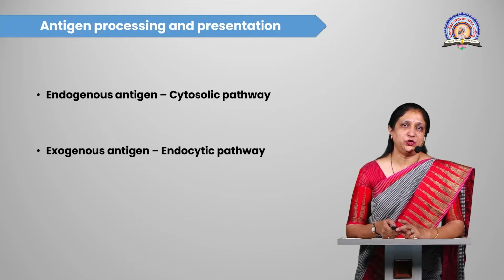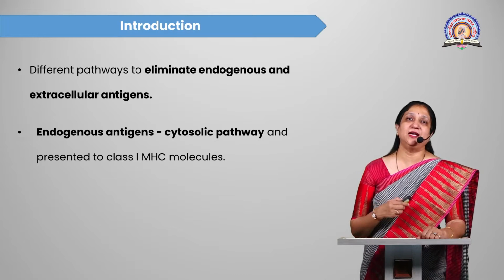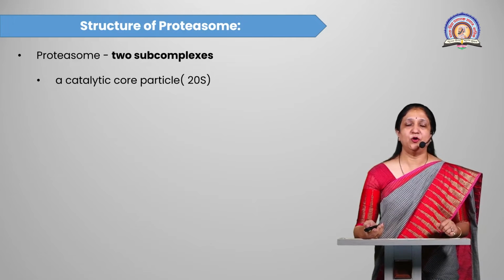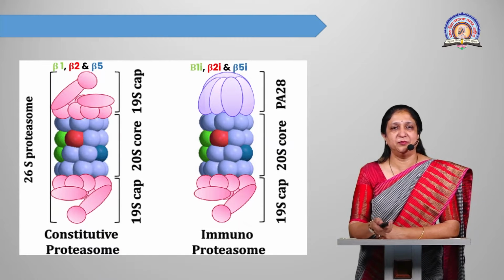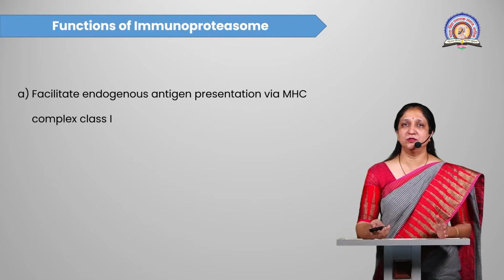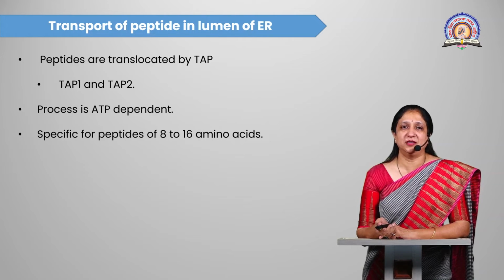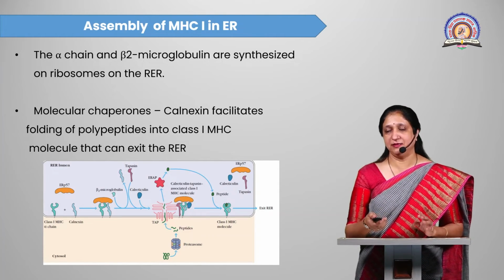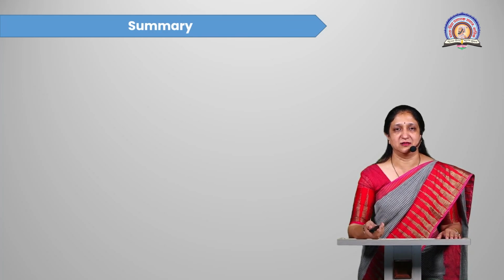Vaishali Tile_Antigen Processing & Presentation_Lecture_22 03 2022_LMS Studio